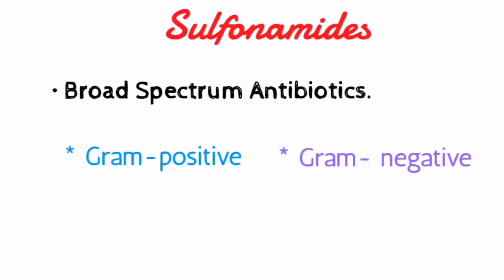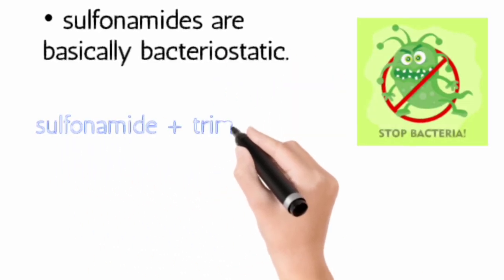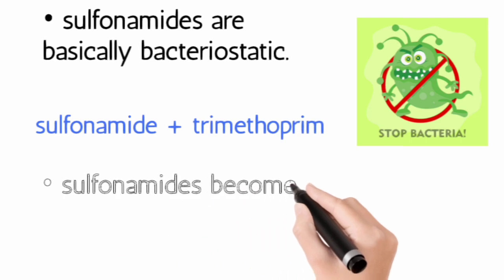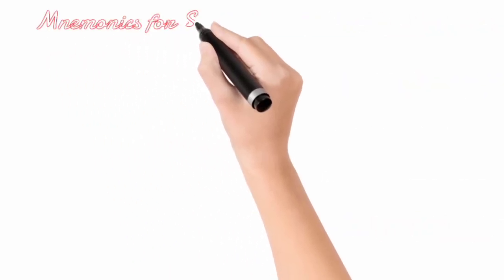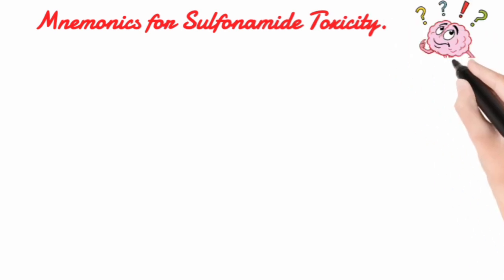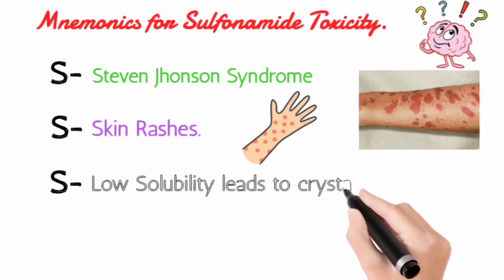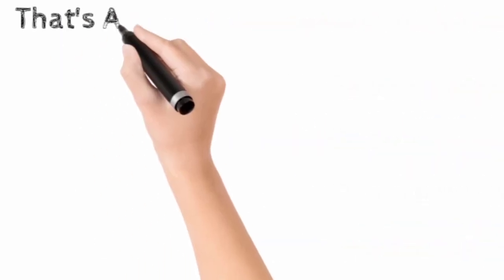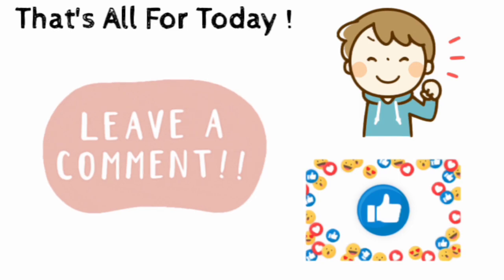Side effects of Sulfonamides, Antibiotics Mnemonics, Pharmacology Mnemonics, Mnemonics Made Easy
▪ Side effects of antibiotics. Sulfonamides antibiotics, or "sulfa drugs," are a group of medicines used to treat bacterial infections. They may be prescribed to treat urinary tract infections (UTIs), bronchitis, eye infections, bacterial meningitis, pneumonia, ear infections, severe burns, traveler's diarrhea, and other conditions.
▪ Side effects of sulfonamides may include:
* Skin rash
* Itching
* Headache
* Dizziness
* Diarrhea
* Tiredness
* Nausea or vomiting
* Pale skin
* Joint pain

Sunny Travel By Nico Staf